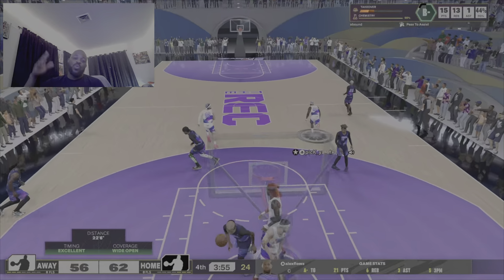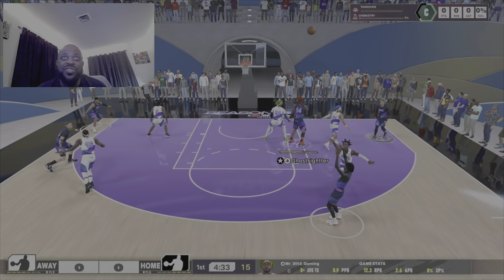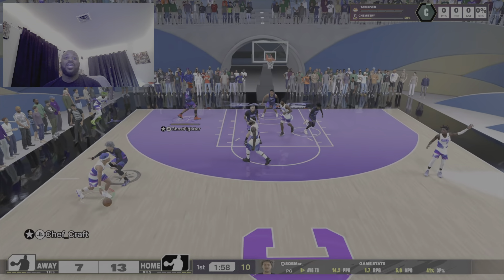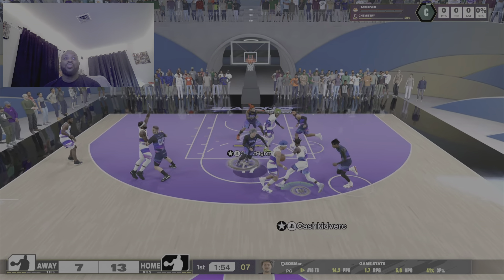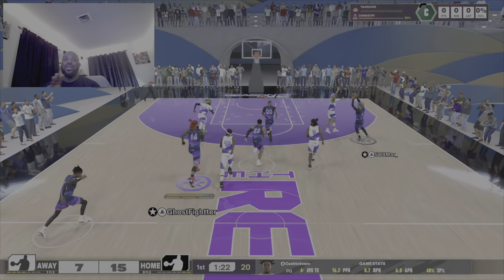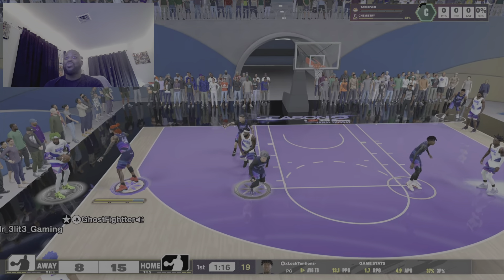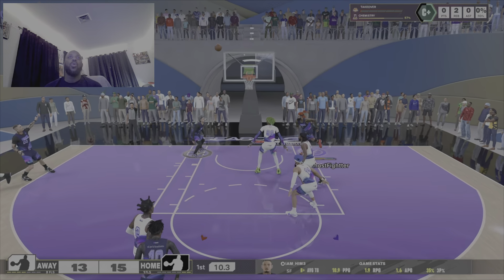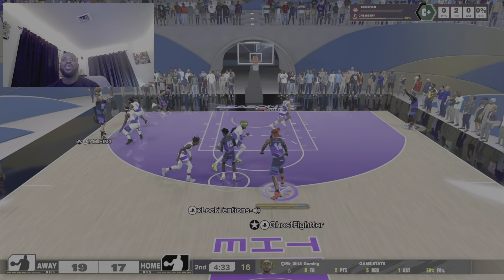HOW TO FIX INPUT DELAY FOR DRIBBLING AND RHYTHM SHOOTING AND BUTTON SHOOTING IN NBA2K25!?!